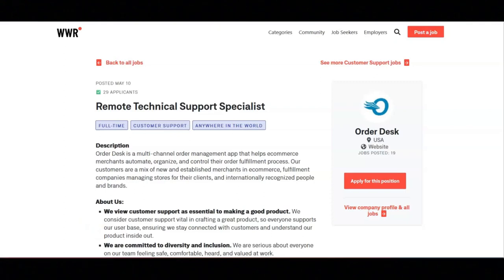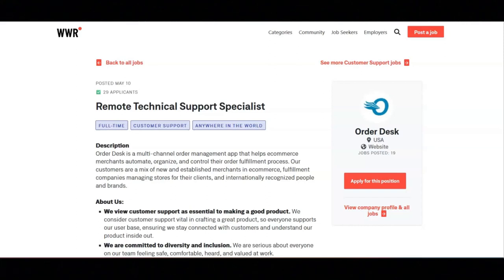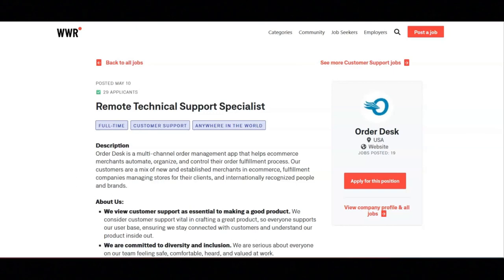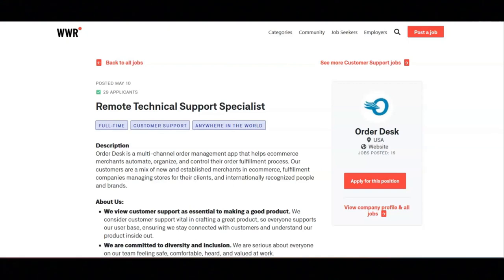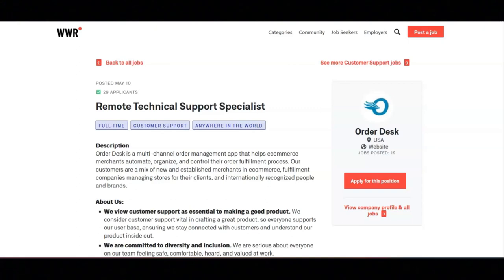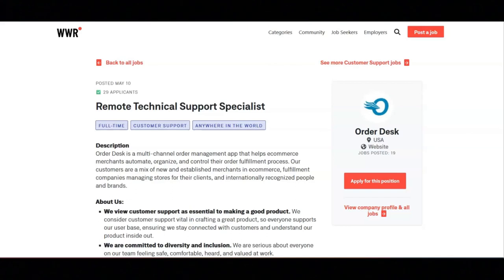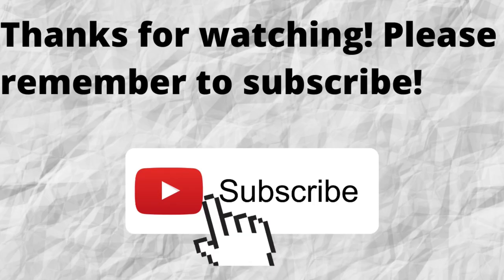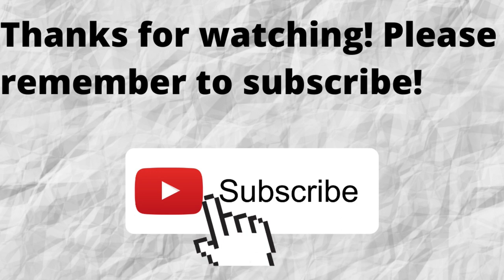Worldwide Work From Home Job/Anyone Can Apply/Great Work Benefits/$55,000 A Year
In this video I share a worldwide work from home job opportunity that provides great work benefits. If you are interested in a worldwide work from home job opportunity that provides great work benefits then I recommend that you watch this video.